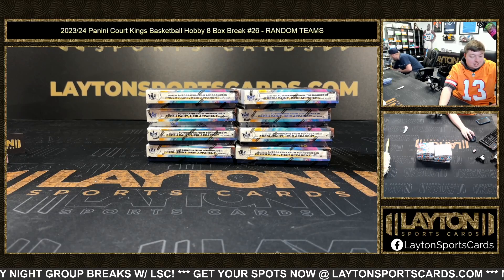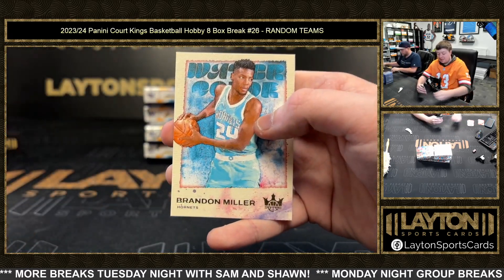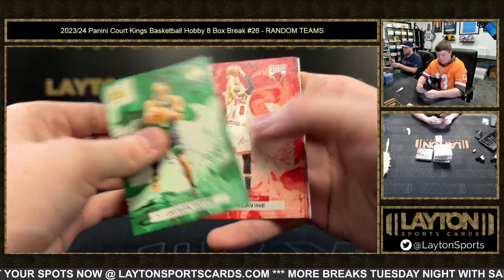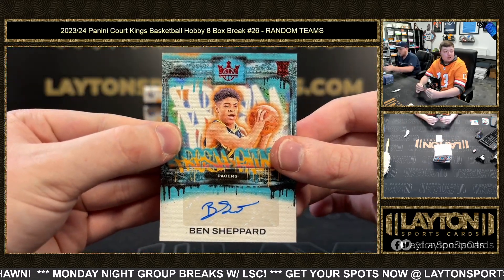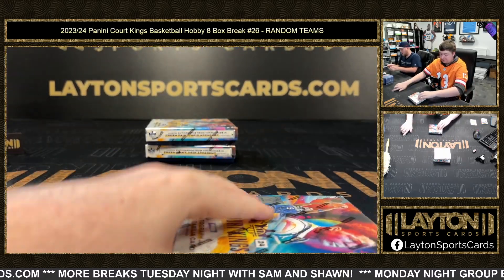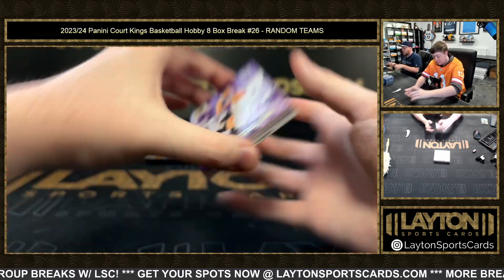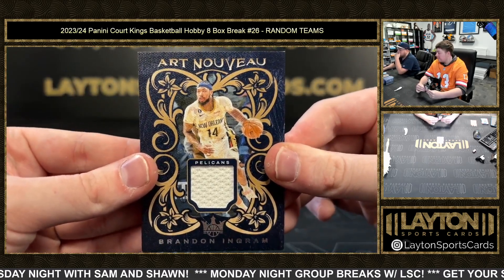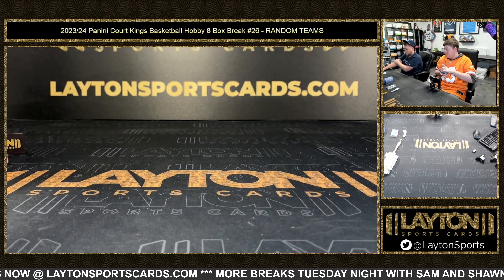2023/24 Panini Court Kings Basketball Hobby 8 Box Break #26